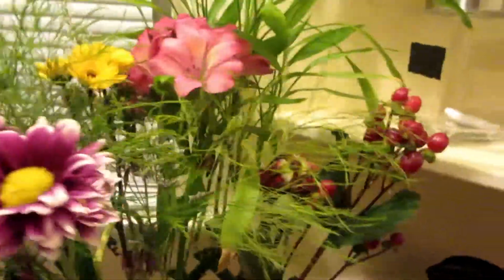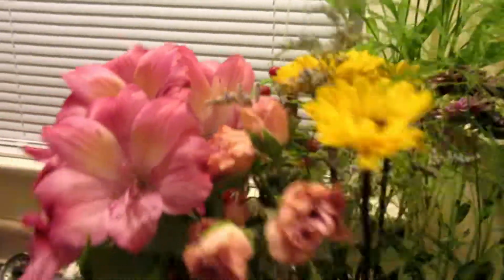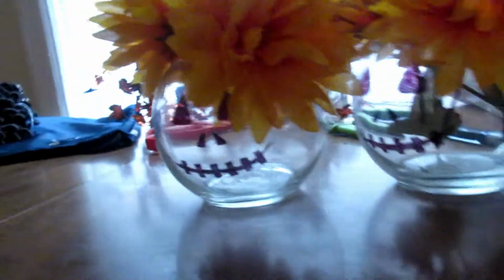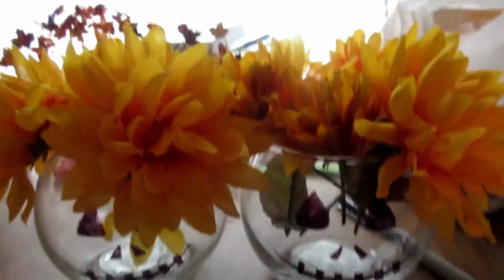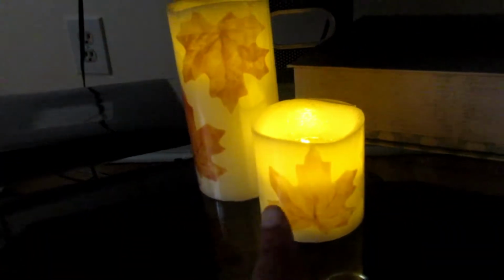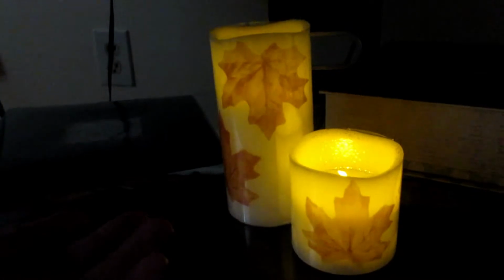CELEBRATING WHERE!?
DAVID AND I CELEBRATED OUR ANNIVERSARY IN AN UNCONVENTIONAL PLACE THIS YEAR.  BUT IF YOU KNOW US THEN YOU KNOW IT FIT US LIKE A GLOVE!